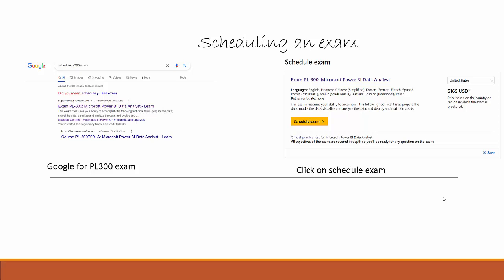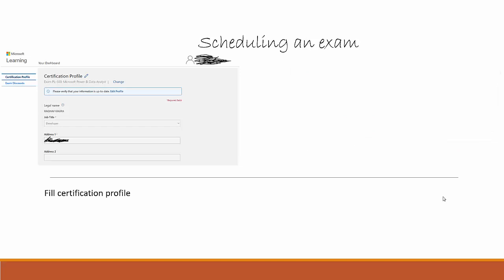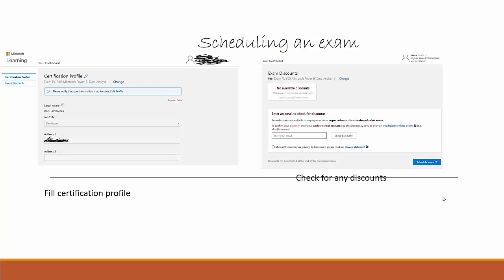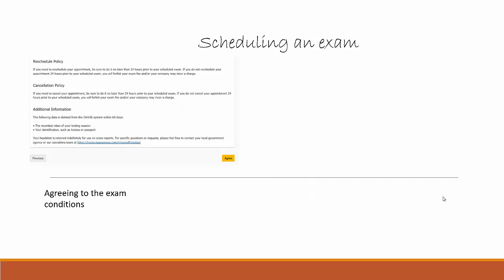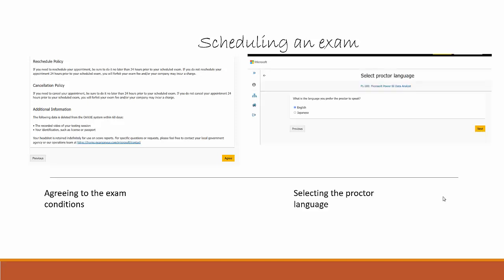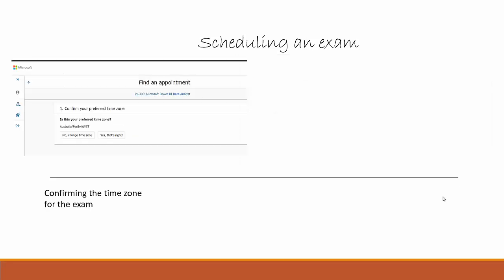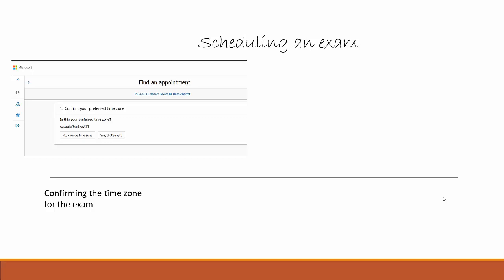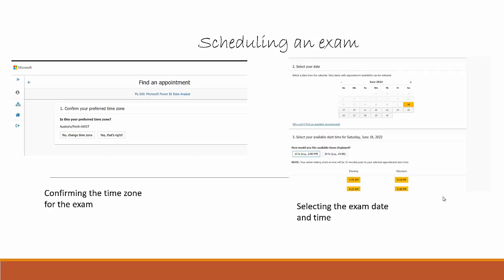Scheduling PL300 exam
Published on 17 Jun 2022:
In this video, we will go through the steps to schedule the PL300 exam.

In the previous video, we looked at the exam checklist of things to consider before taking the exam.